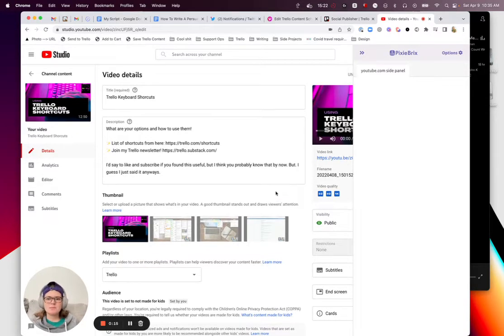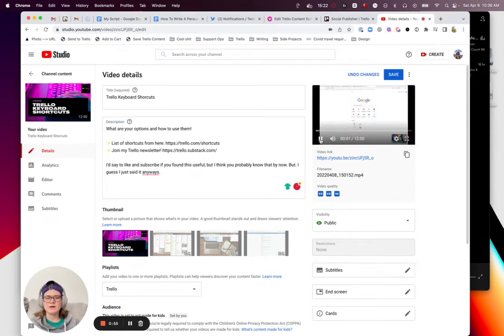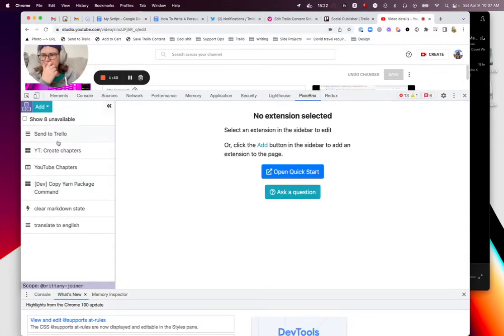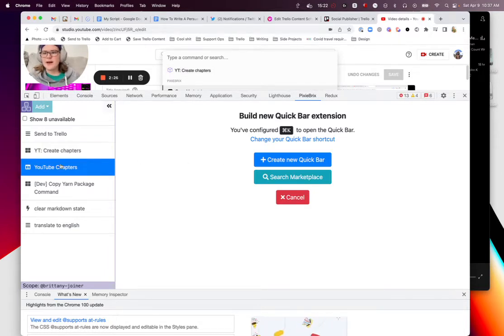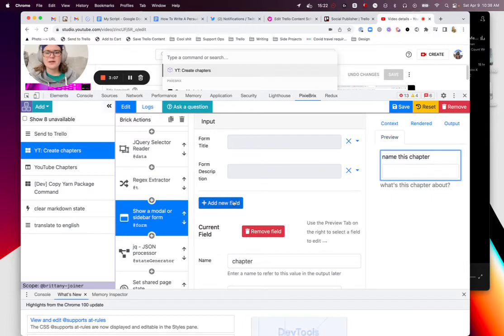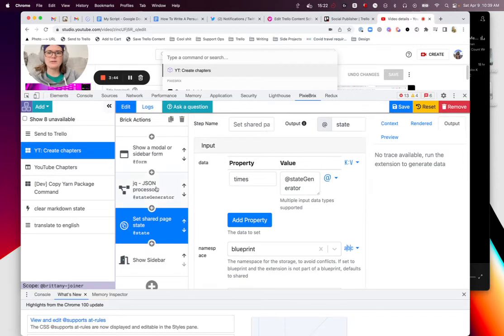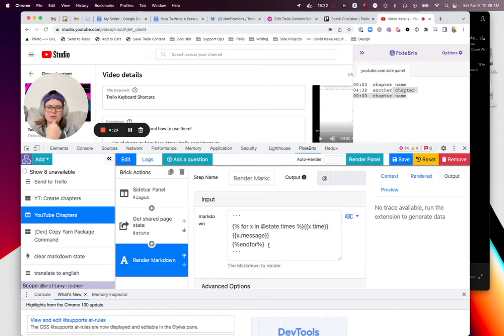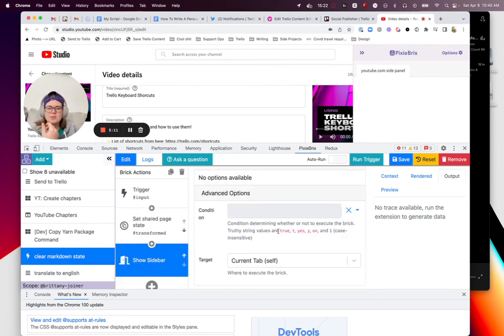Quickly Create YouTube Video Timestamps with PixieBrix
Did you know that if you add times to your youtube description, it will hyperlink it to those times in your video and allow viewers to jump to that section? (Try it out below!) Shout to Orlando K from the PixieBrix team for helping me out with this!

Here's how to quickly create those timestamps with PixieBrix.

See how they work and jump ahead with these timestamps!
0:29  what are timestamps
0:55  how to add them
1:39  first workflow - create chapters with quickbar
4:22  second workflow - show the chapters
4:53  third workflow - clear out the markdown on reload